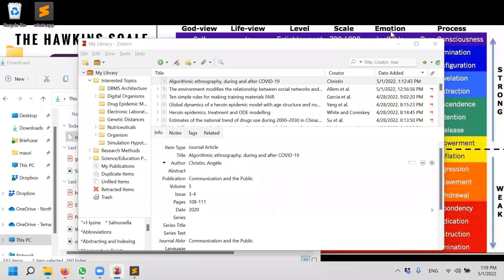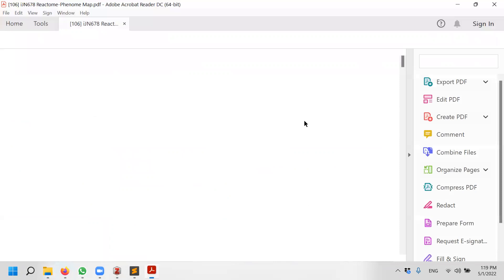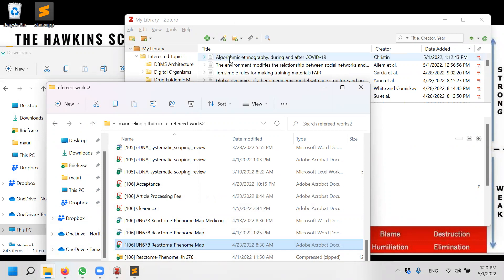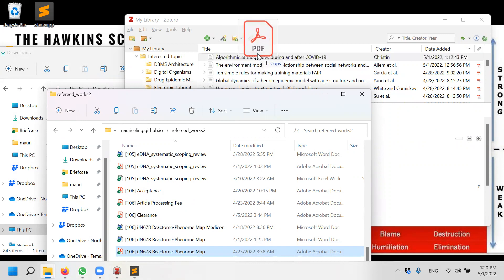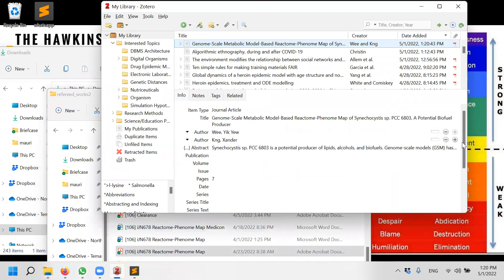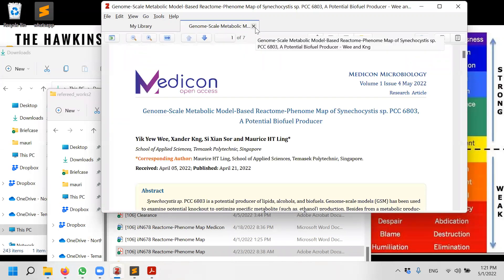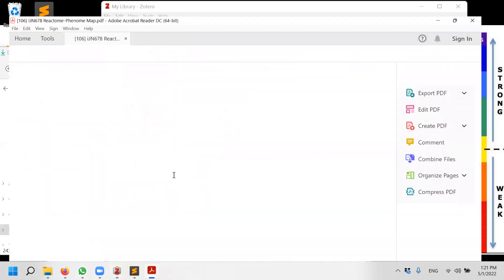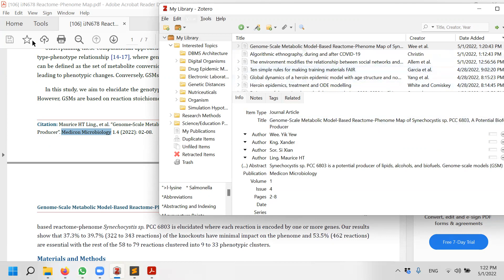[Using Zotero] 4. Insert Citations into Zotero Using PDF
Fourth of the five common methods to add a reference into Zotero - Insert citation / reference into Zotero if you have a PDF